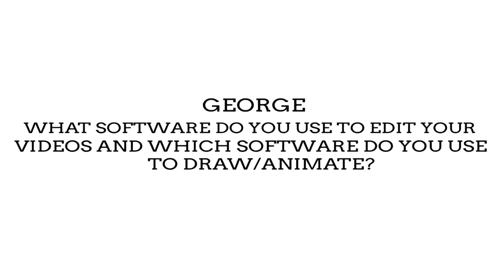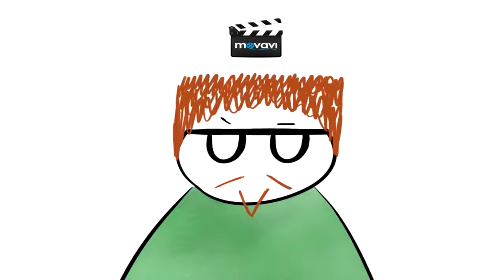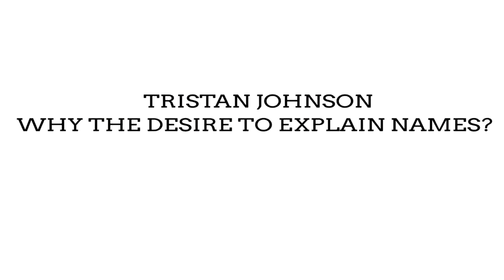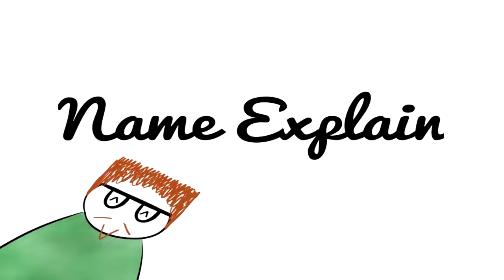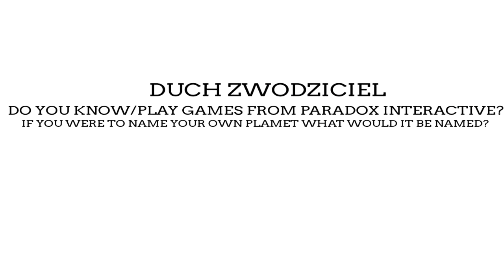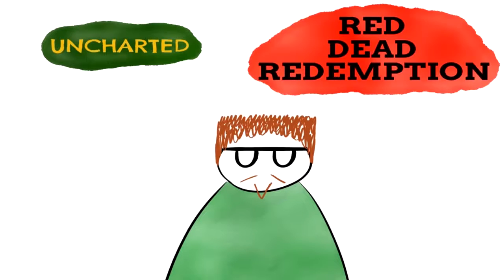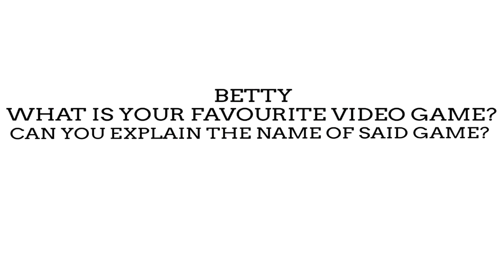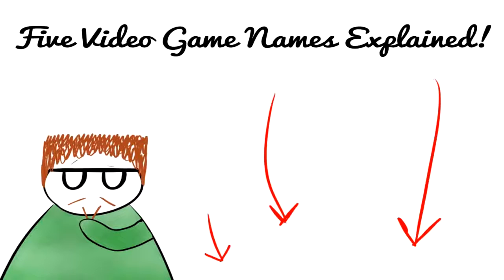ᴛʜᴇ ɴᴀᴍᴇ ᴇxᴘʟᴀɪɴ ǫ&ᴀ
Thanks to everyone who asked a question. Here's to another 1000! Hopefully...

"Marty Gots a Plan", "Who Likes to Party"